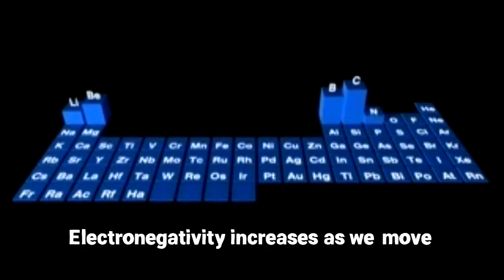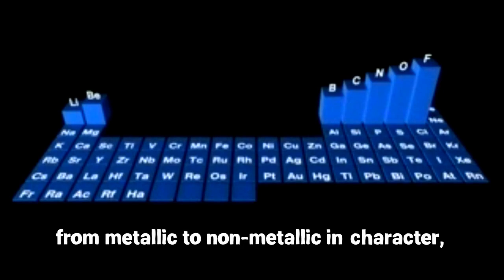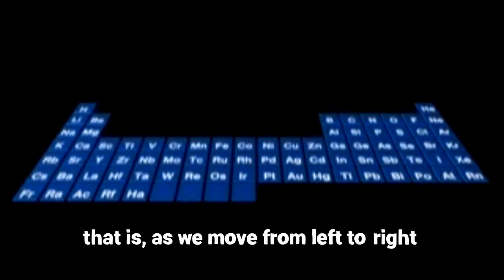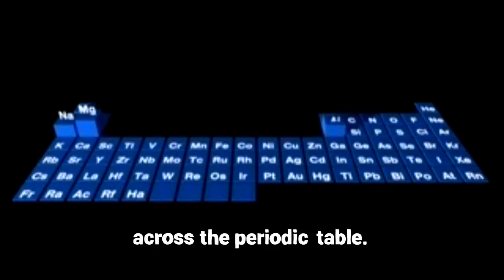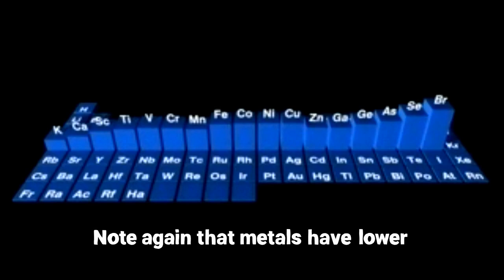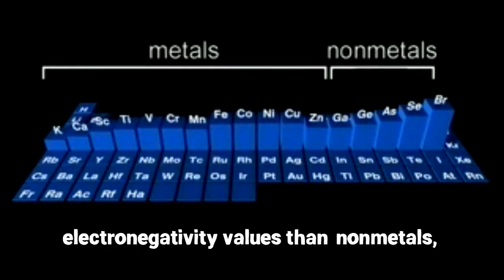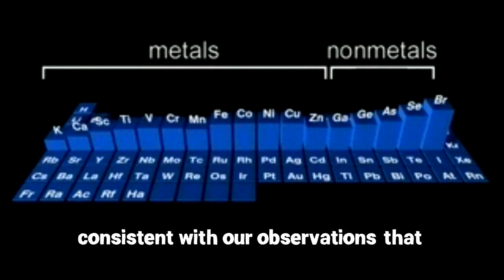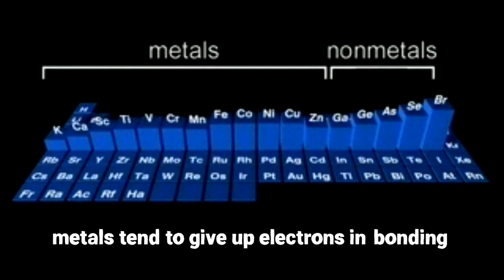Electronegativity Periodic Trends